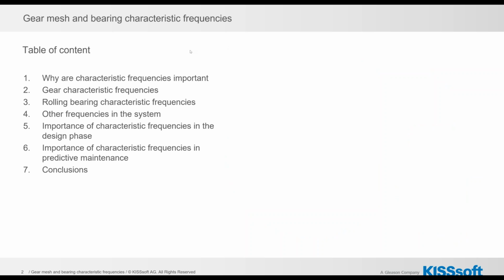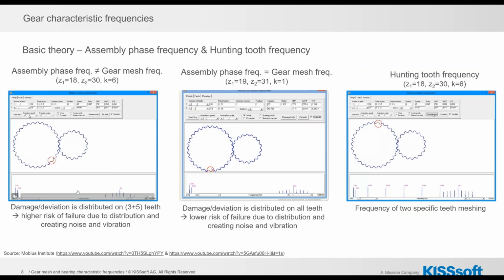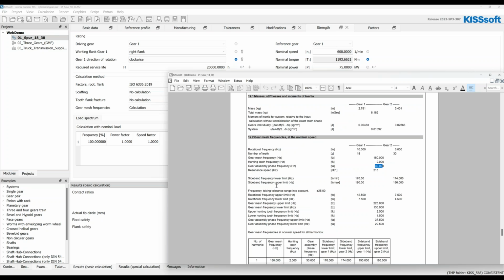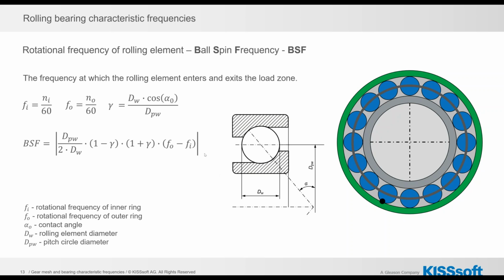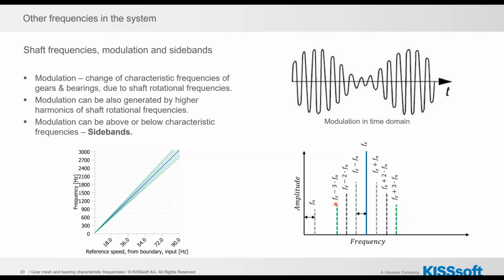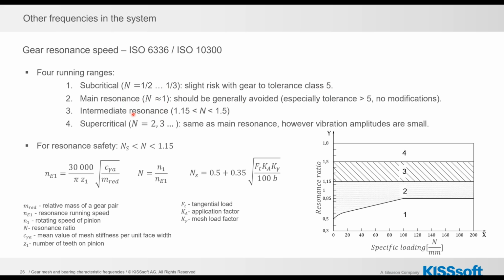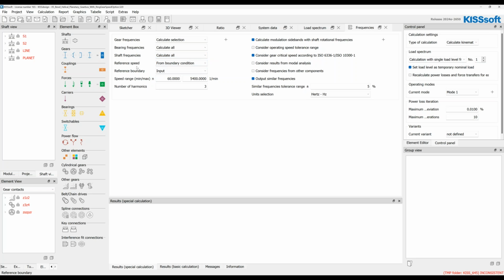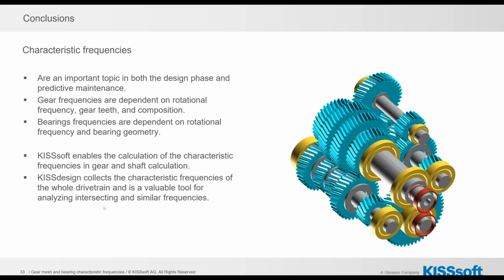Gear Mesh and Bearing Frequencies, November 15, 2023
Learn about the various possibilities for the calculation of system characteristic frequencies, including gear and bearing frequencies.